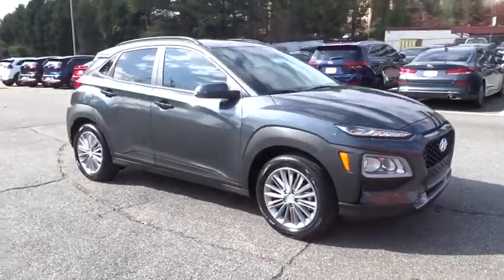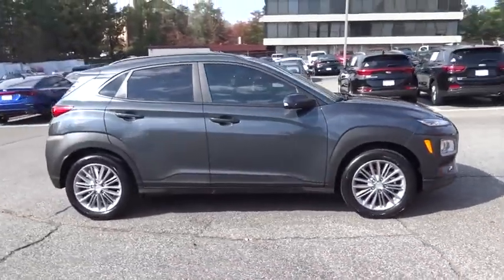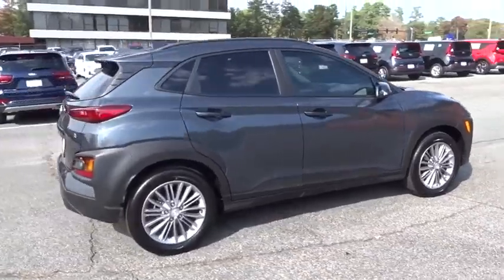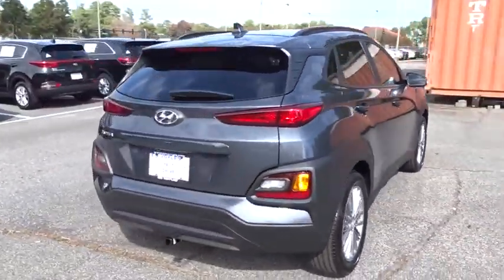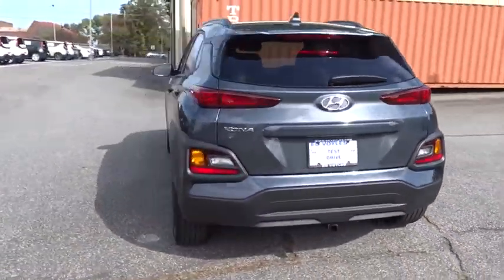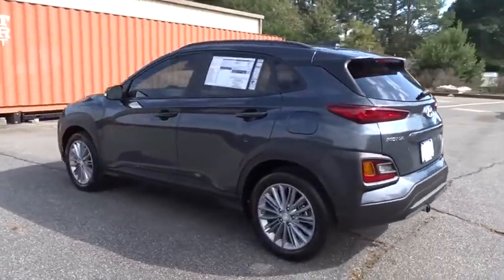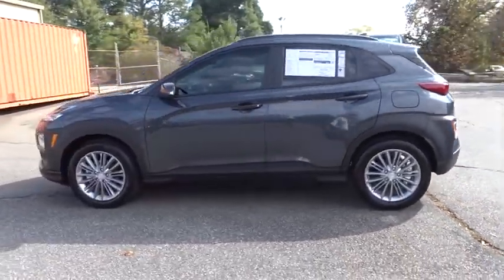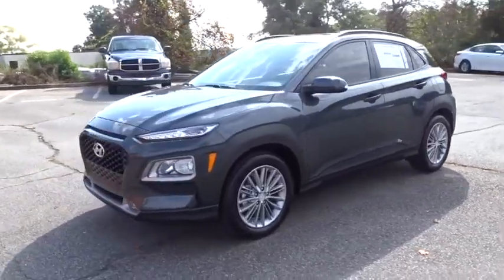2020 Hyundai Kona Smyrna, Marrietta, Atlanta, Alpharetta, Kennesaw, GA 333376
Thunder Gray New 2020 Hyundai Kona available in Smyrna, Georgia at Ed Voyles Hyundai Kia. Servicing the Marrietta, Atlanta, Alpharetta, Kennesaw, GA area.
2020 Hyundai Kona SEL Plus - Stock#: 333376 - VIN#: KM8K62AA4LU456554

$1,500 off MSRP! Recent Arrival! 2020 Hyundai Kona SEL Plus Bicycle Rack Mount, Carpeted Floor Mats. 27/33 City/Highway MPG* All available rebates are applied to the advertised pricing. Advertised pricing is on in-stock units only and includes all applicable dealer discounts, manufacturer discounts, and incentives. Prices exclude tax, tag, title, and electronic filing fees. A copy of the advertisement must be presented at time of purchase to receive any special or advertised price. Prior sales are excluded. Cannot be combined with website offers. We attempt to update this inventory regularly; however, there can be a lag between the sale of a vehicle and the updating of inventory. * The efficiencies of eCommerce permit us to offer eCommerce consumers pricing benefits. Therefore, prices on this website are available only to consumers who initiate their transactions via email or the contact mechanism of this website. * While every reasonable effort is made to ensure the accuracy of this information, we are not responsible for any errors or omissions contained on the pages of this website.